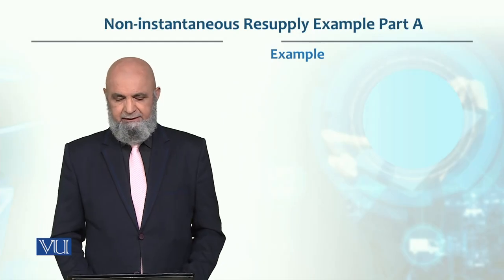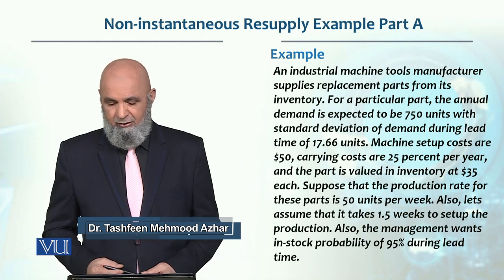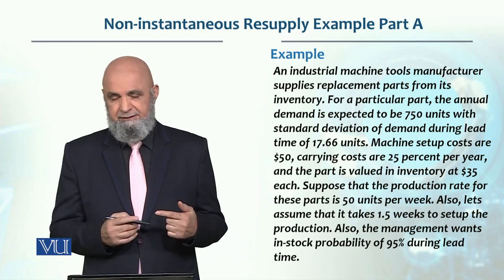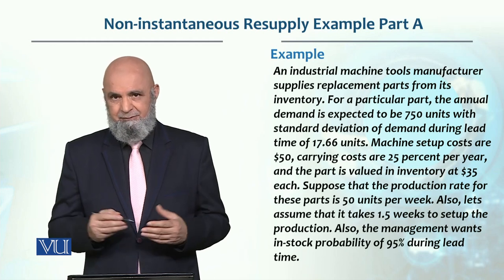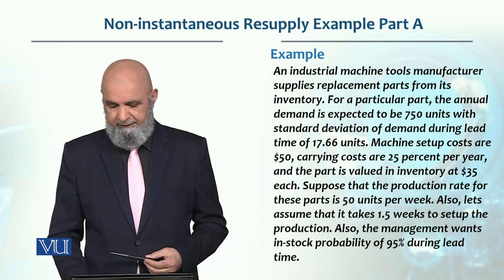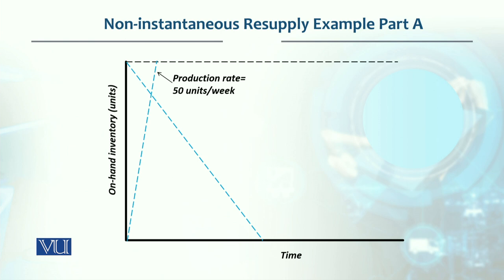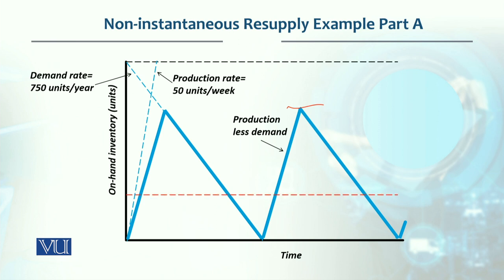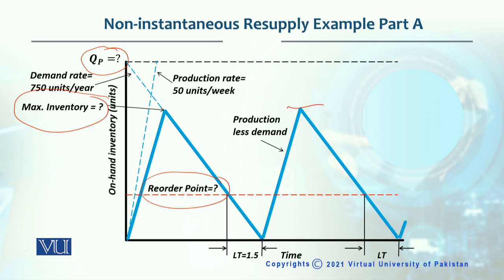Non Instantaneous Example Part A | Production / Operations management | MGT713_Topic118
Topic118 - Non Instantaneous Example Part A